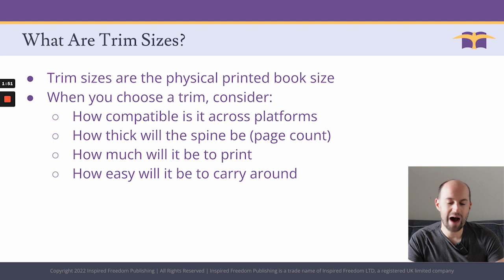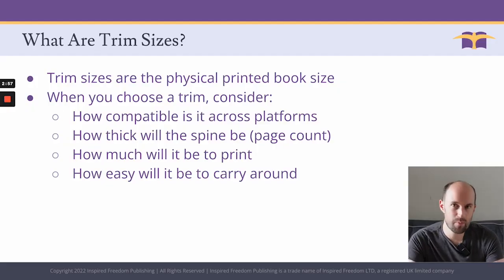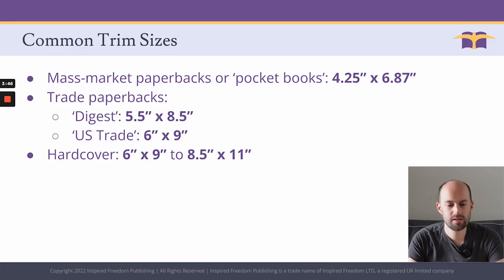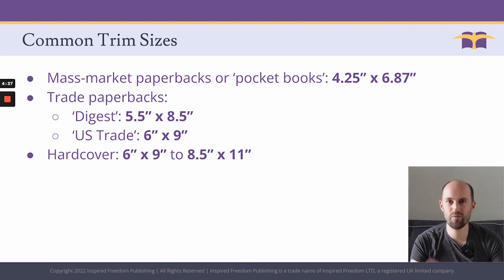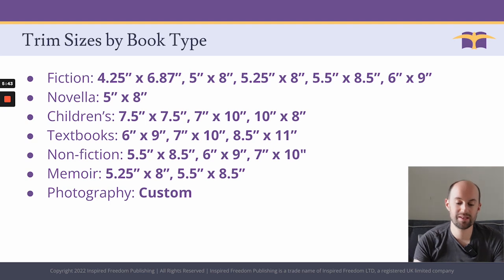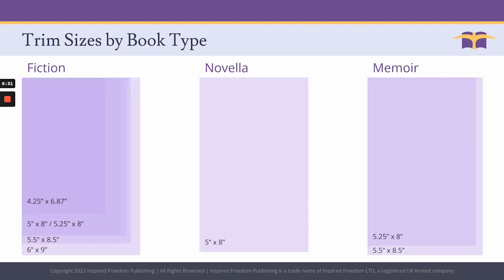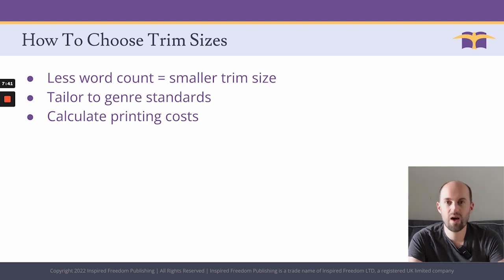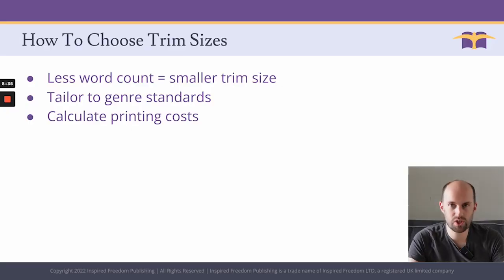Trim Sizes - How To Choose Trim Sizes Before Self Publishing